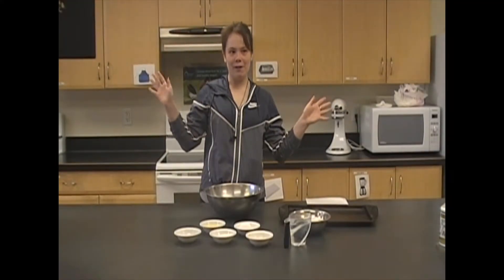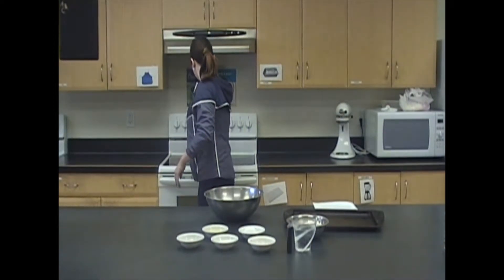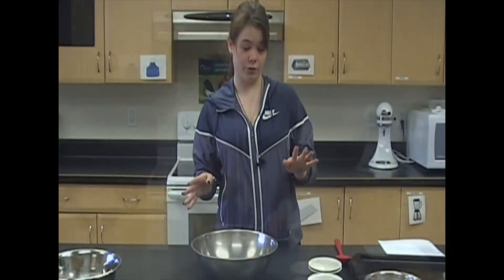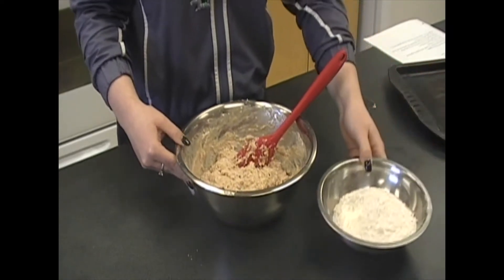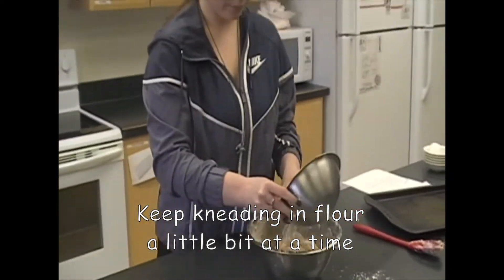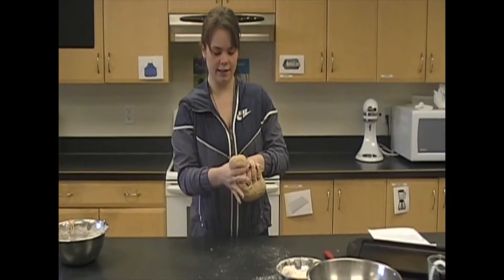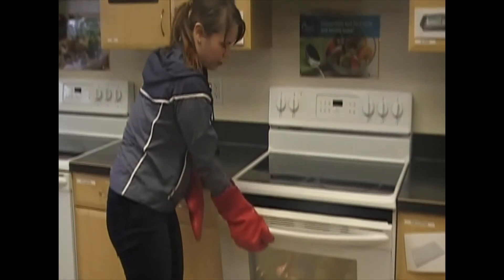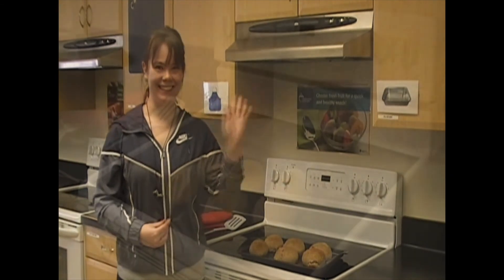Family Centre - Cooking with Taylor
Today Family Centre's Early Childhood Educator, Taylor is showing you how to make delicious buns with only 7 ingredients.

Ingredients:
• 1 cup, plus 2 Tbsp.    Warm water
• 1/3 Cup Oil
• 2 Tbsp. Active Dry Yeast
• 1/4 Cup. Sugar
• 1/2 Tsp. Salt
• 1 Egg
• 3 1/2 Cups Flour

Directions:
1. Preheat oven to 350 F degrees.
2. Combine warm water, oil, yeast, and sugar in large bowl.
3. Let stand for 15 minutes.
4. Mix in salt, egg, and 2 cups flour.
5. Once mixed add in 1-1/2 cups flour, 1/2 cup at a time.
6. Shape dough into 12 equal-sized balls and place in a 9x13 pan.
7. Let dough rest for 10 minutes.
8. Bake for 15 - 20 minutes or until tops are just golden brown.